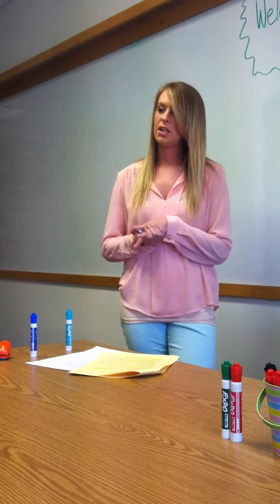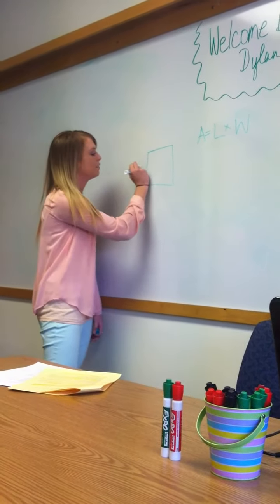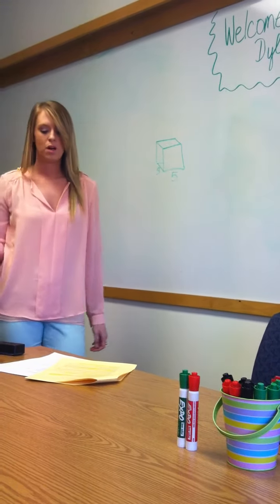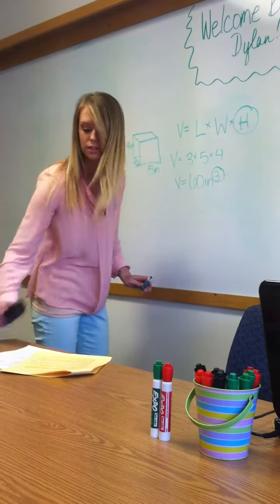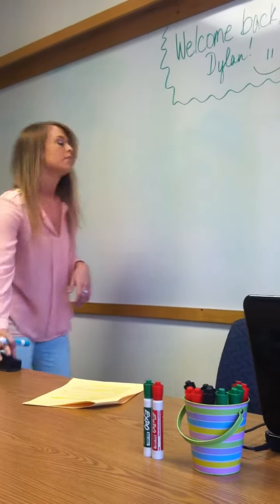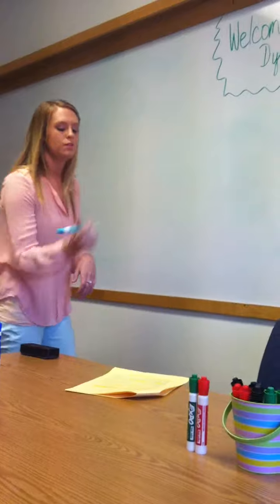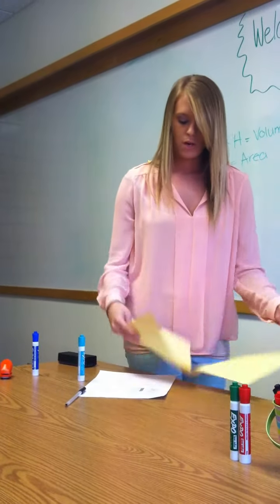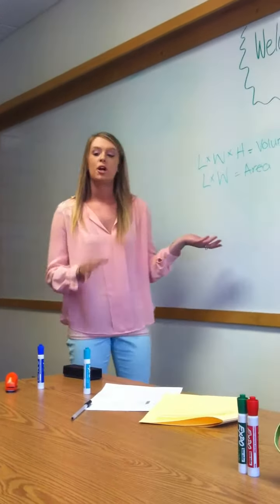Micro Teaching CI 268